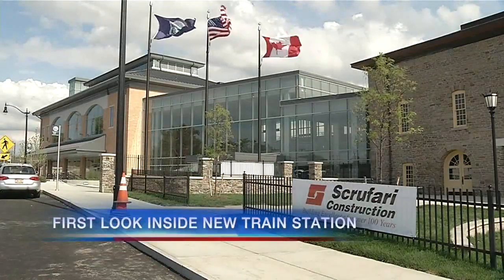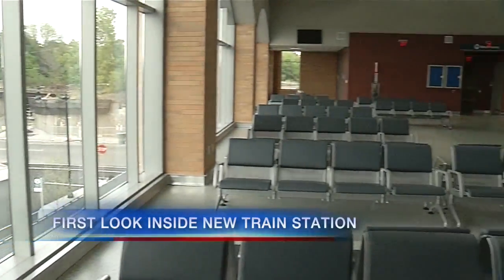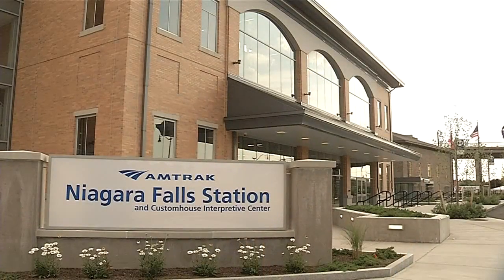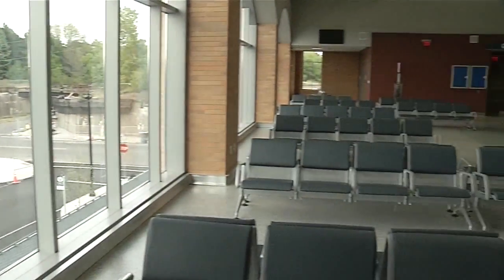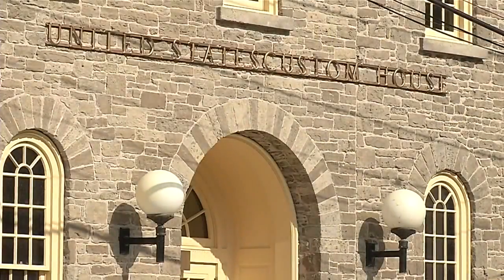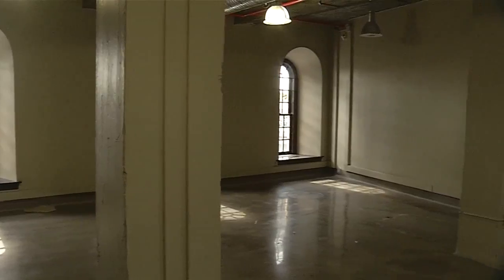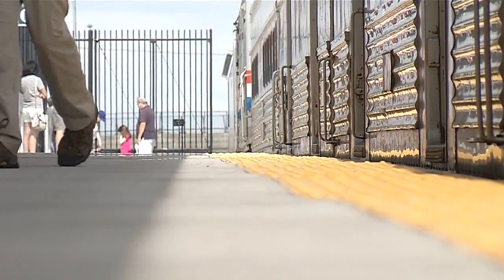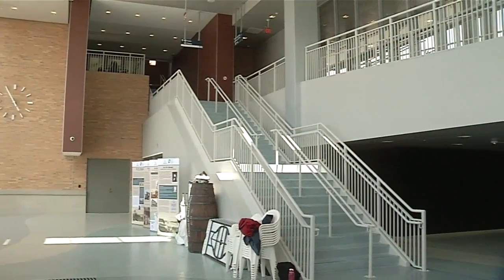Amtrak train station sneak peek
News 4 at 11